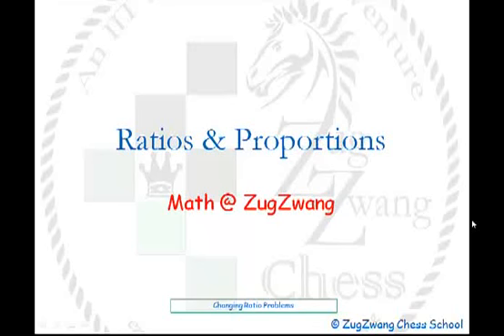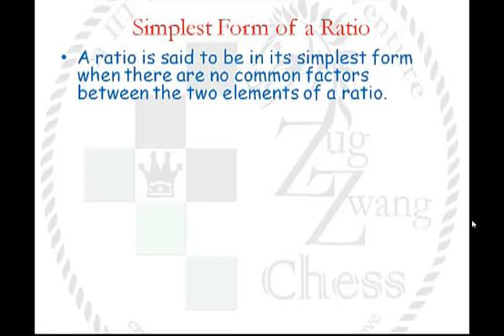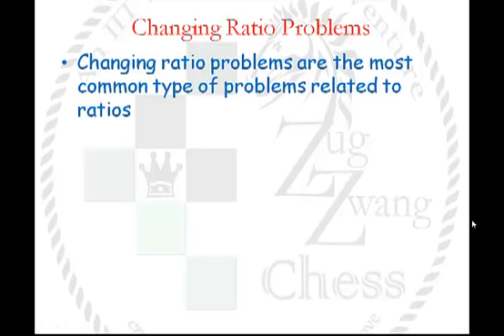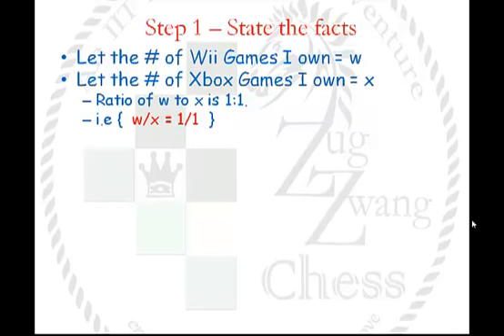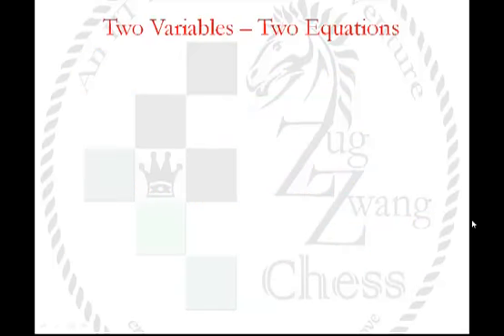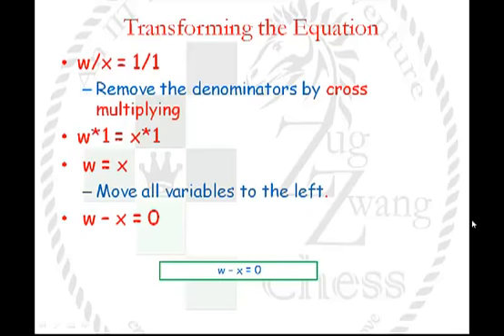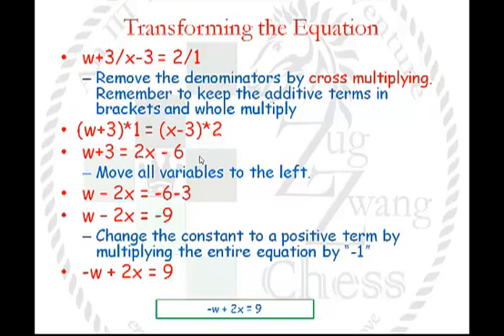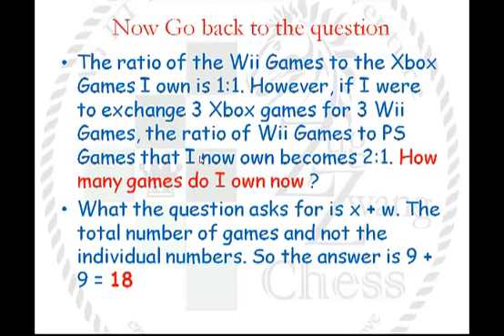Ratio & Proportions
Changing Ratio Problems - Procedural Approach